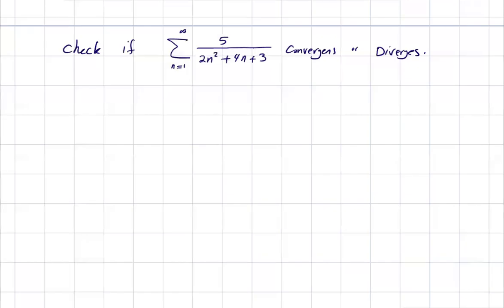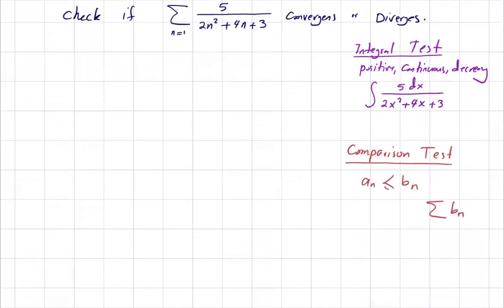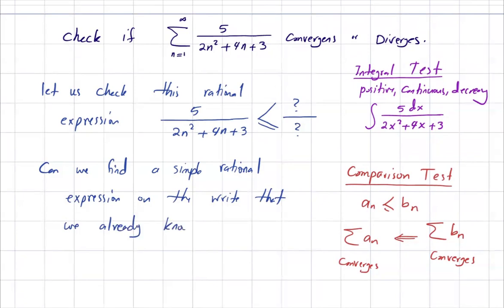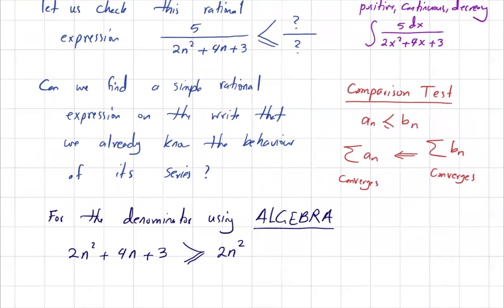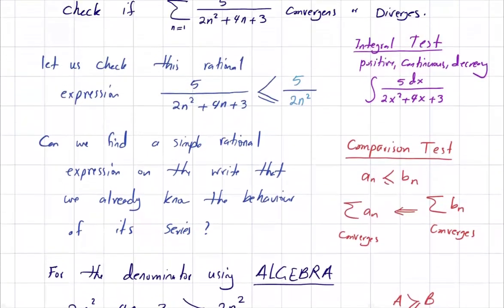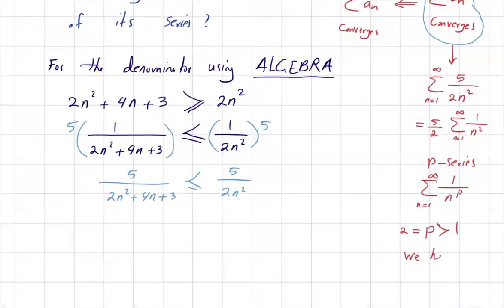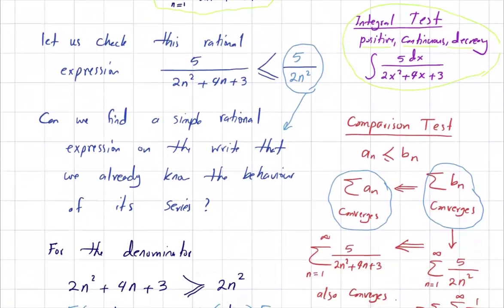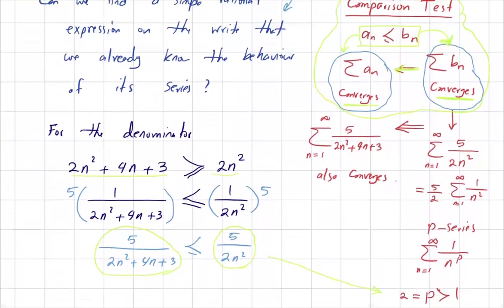Comparison Test for P-Series and Series 5/(2n^2+5n+3) is Less Than 5/2n^2